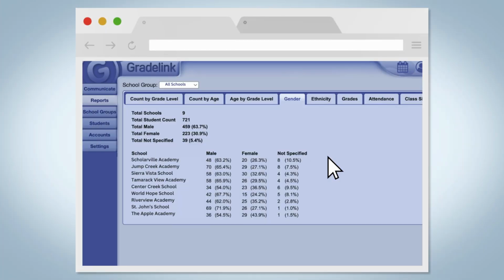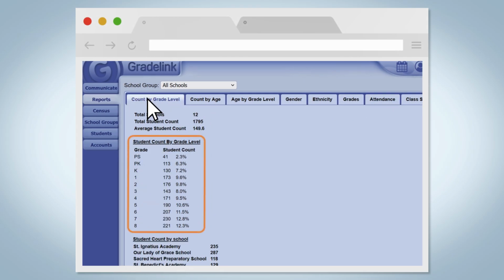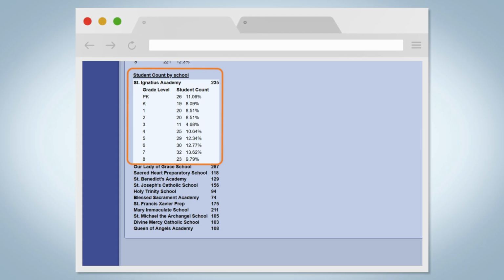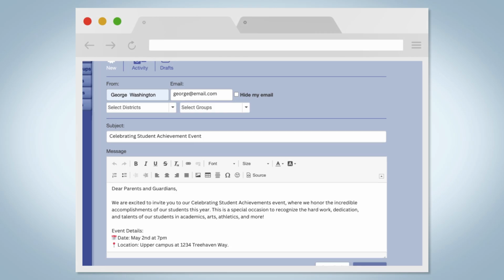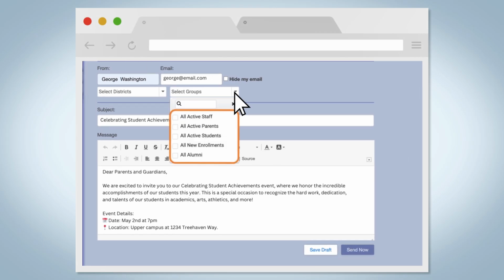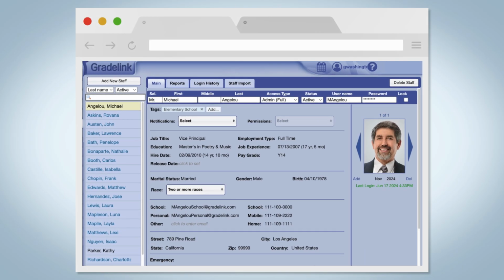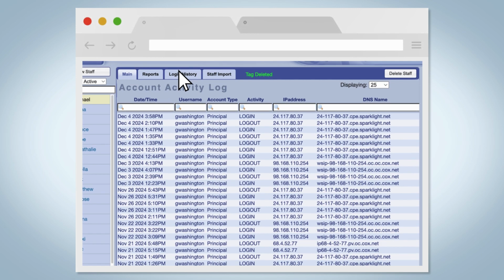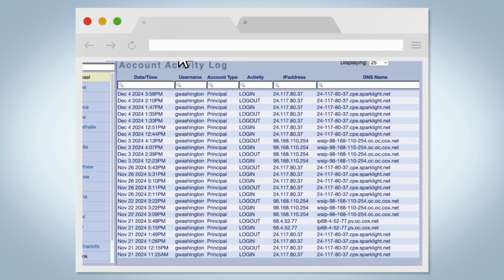District Login Overview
Discover how Gradelink’s District Login streamlines data management for multi-school administrators. Access real-time metrics and insights across all your schools in one place, making it easier than ever to make informed decisions. Watch now to see how it works!